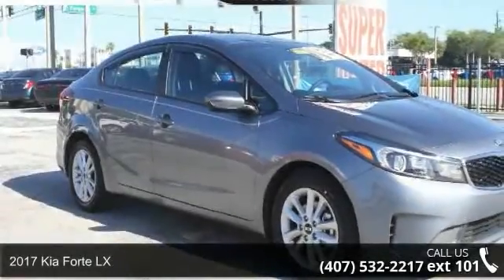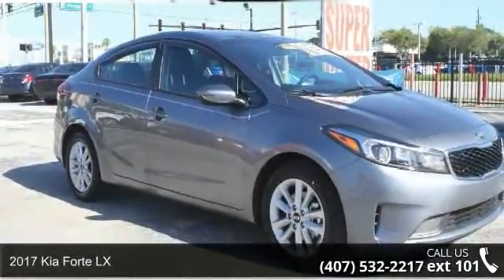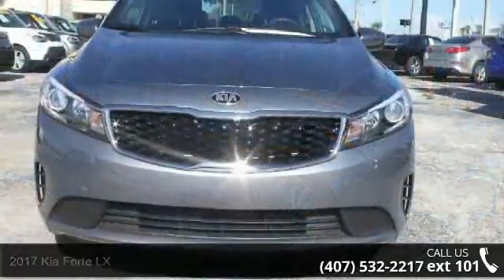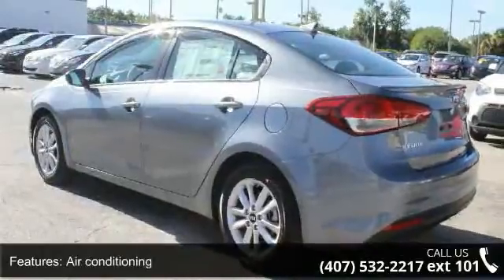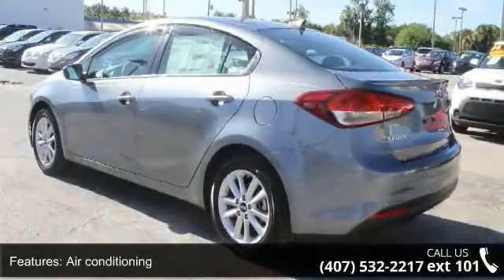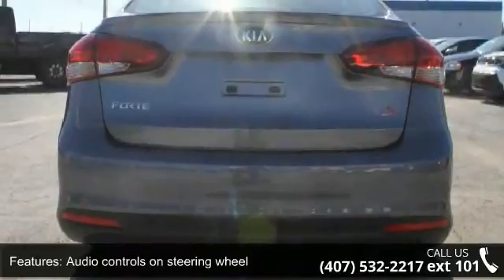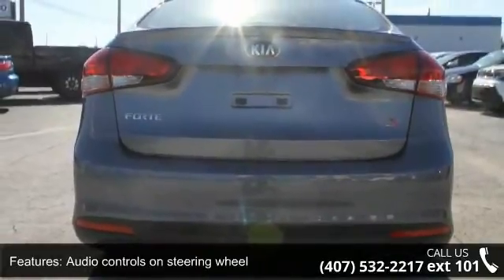2017 Kia Forte LX - Orlando KIA West - Orlando, FL 32808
Optional equipment includes: Auto-Dimming Mirror, Carpeted Floor Mats... Automatic 6-Speed At Orlando Kia West you can receive up to $8000 over KBB for your trade* Having a Kia Waranty means you not only get the reassurance of up to a 10yr/100,000 mile limited powertrain warranty, 5yr/60,000 mile bumper to bumper, 24/7 roadside assistance, trip-interruption services, and rental car benefits. Special Financing Available: APR AS LOW AS 0.9% OR REBATES AS HIGH AS $500*  Priced below MSRP!!!  This amazing Vehicle is available at just the right price, for just the right person - YOU***  ** Visit OrlandoKiaWest.com ** or call and ask for an Internet Manager to check availability and additional Information - 3407 West Colonial Drive, Orlando, FL 32808!!